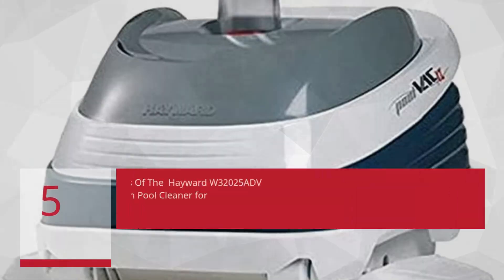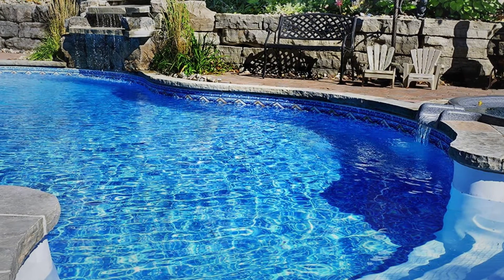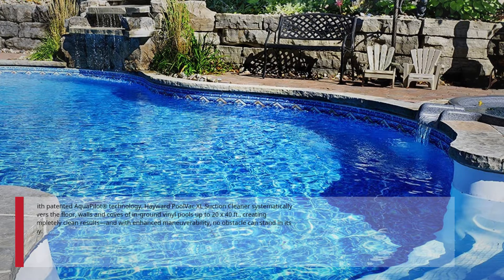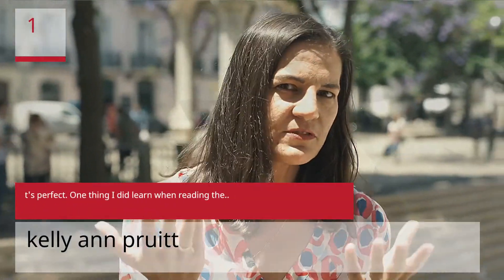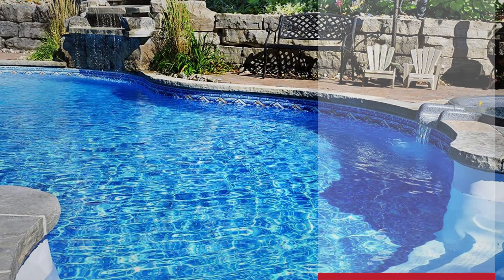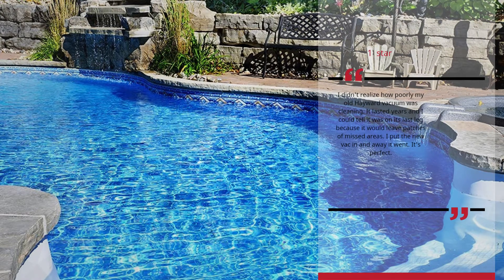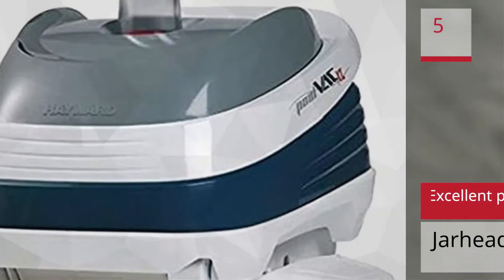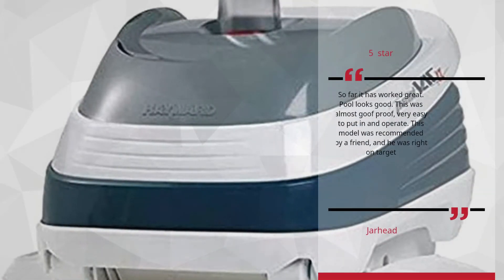Hayward W32025ADV PoolVac XL Suction Pool Cleaner for Vinyl Pools up to 20 x 40 ft.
. . . More info and prices at 390UdaG .SUPERIOR DEBRIS PICKUP: Designed for vinyl surfaces, the unique wing design, wide vacuum inlet and constant suction power make this cleaner more efficient on dirt and debris
PROGRAMMED CLEANING: Exclusive AquaPilot pre-programmed steering pattern offering intelligent, complete pool coverage, covering pool floor, walls and coves while eliminating hose tangles
SILENT OPERATION: Its advanced suction design cleans efficiently and quietly. And with no pulsating hoses or noisy parts, you're left with a more peaceful pool environment
EASY MAINTENANCE: No messy debris bags to empty, PoolVac XL is simple to use and requires minimal regular maintenance
EASY INSTALLATION: Connects in less than 10 minutes to skimmer or suction port with no tools required and since its powered by your existing filtration system, it doesn't require a booster pump